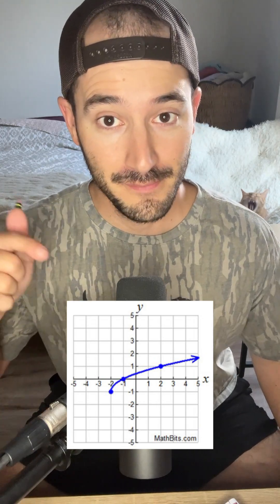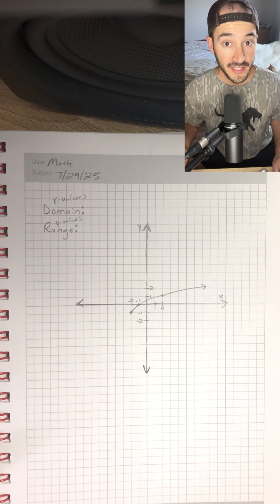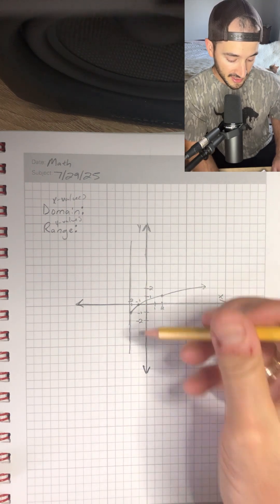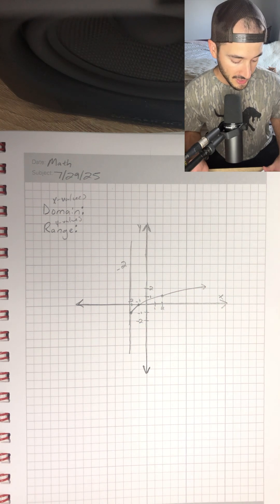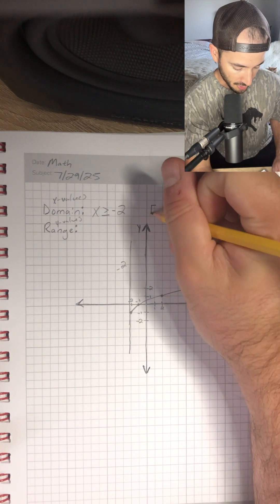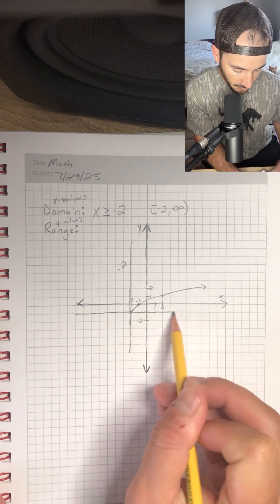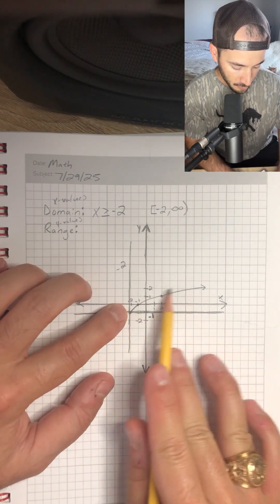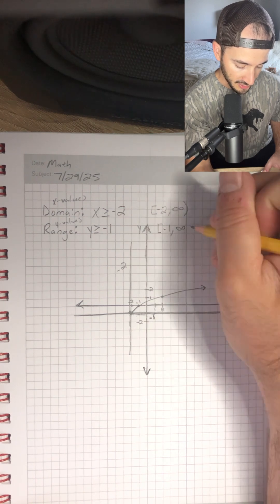What is the domain and range?